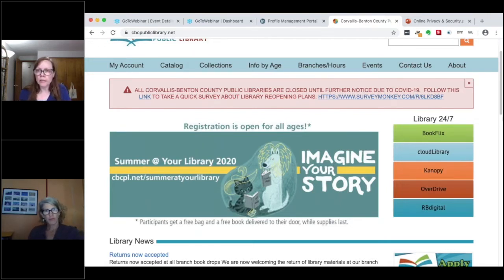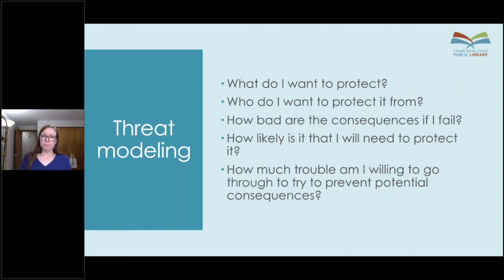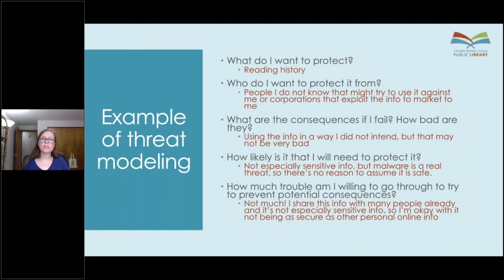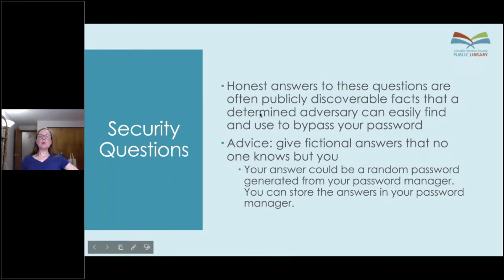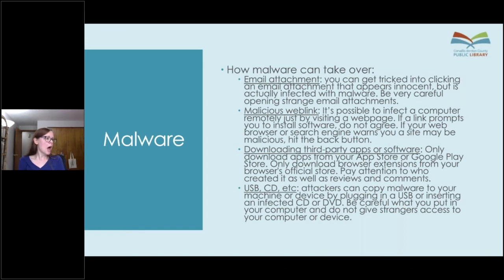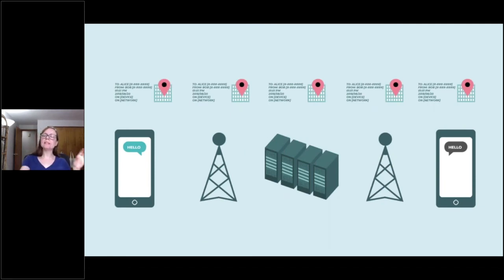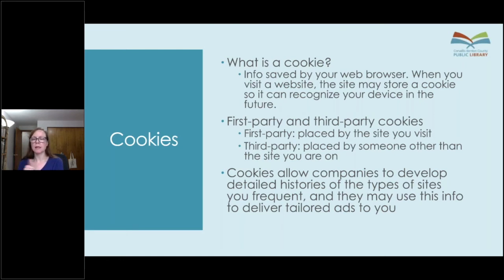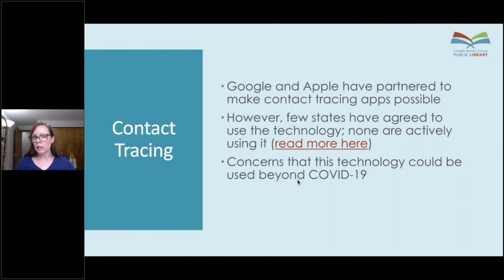Digital Life: Computer Security and Privacy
Watch Reference Librarian Bonnie from the Corvallis-Benton County Public Library share a workshop about computer security and privacy (recorded live June 24th, 2020). In this workshop, Bonnie provides information and best practices to help people navigate safely and securely online, and covers topics like using password managers, malware, privacy on social media, encryption, and more.